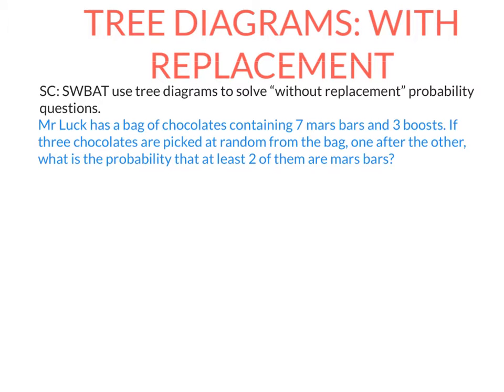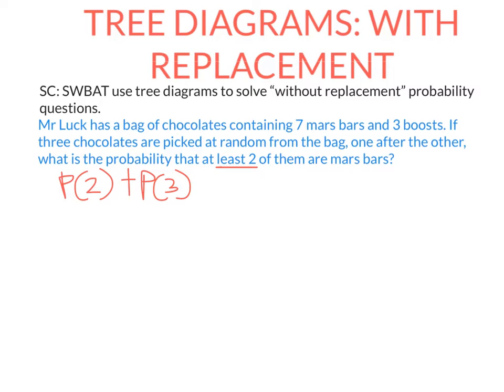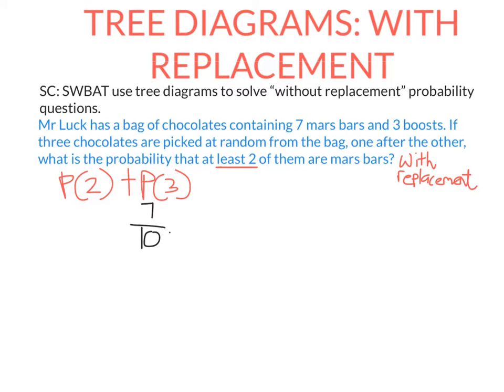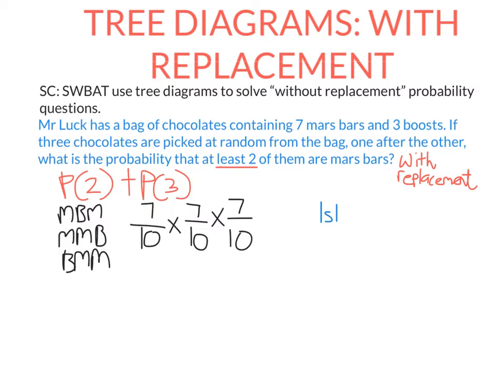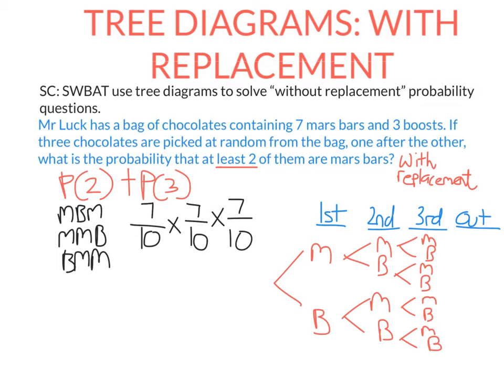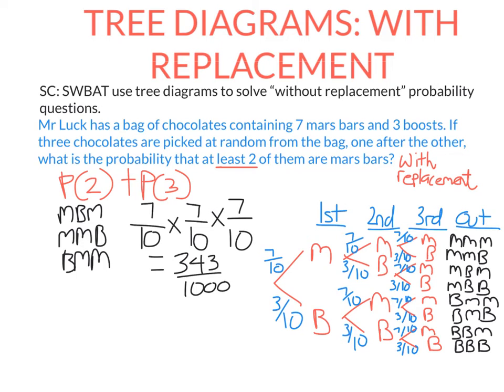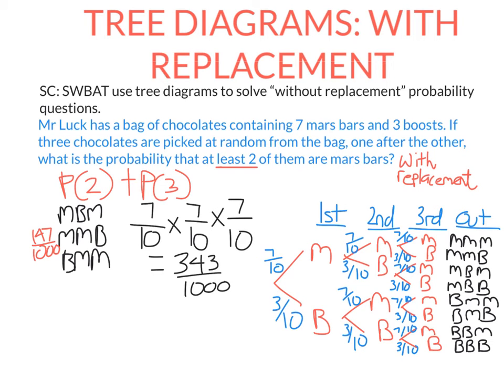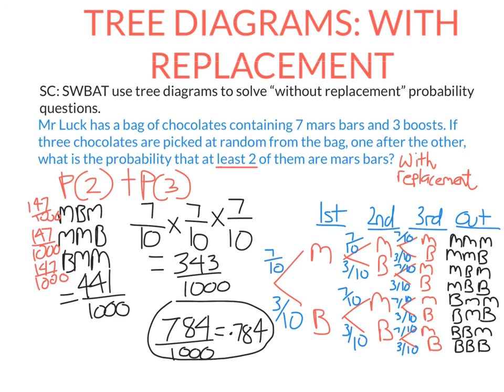MM Tree Diagrams with Replacement